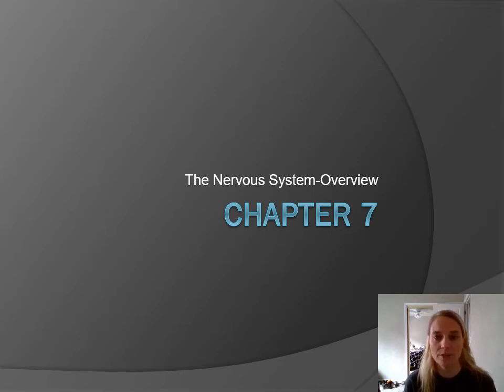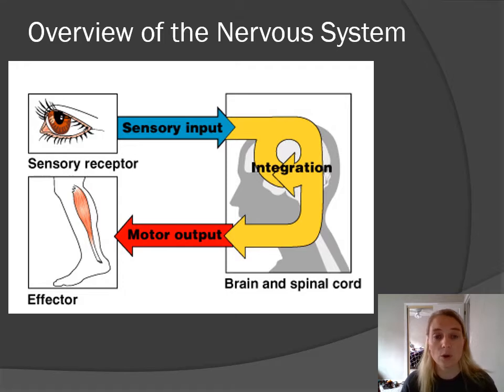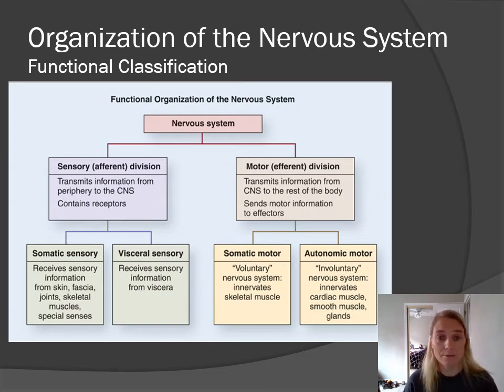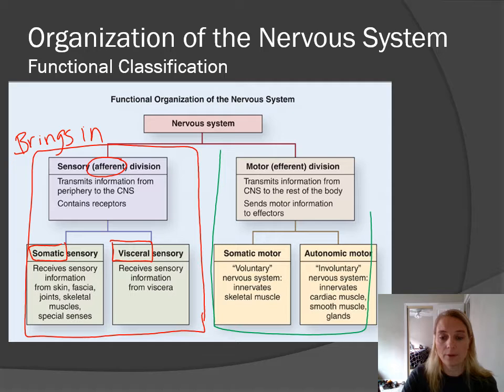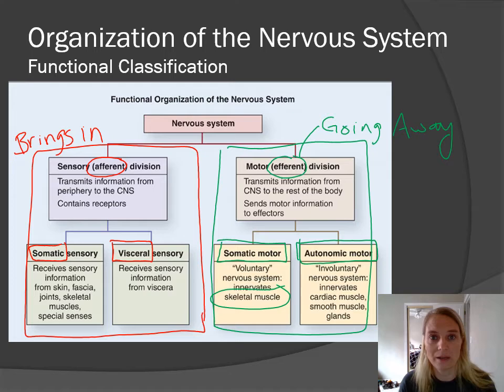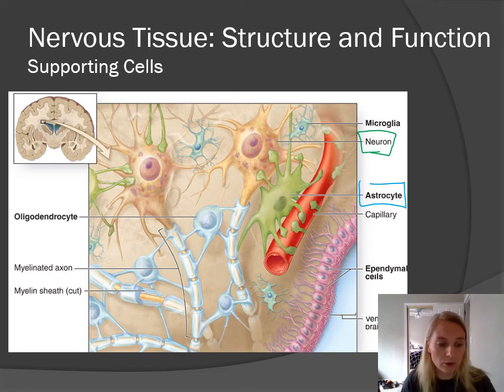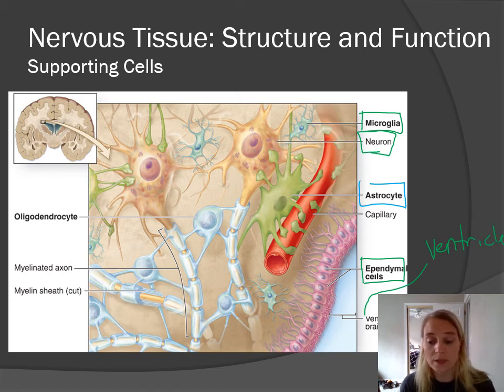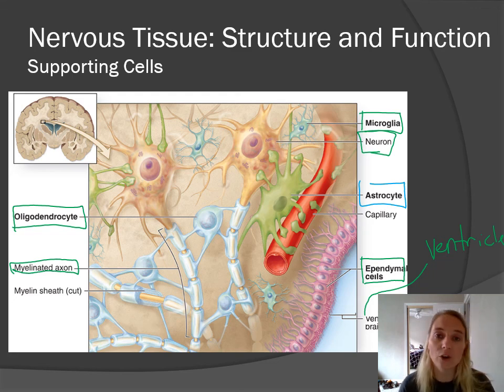Chapter 7: Overview